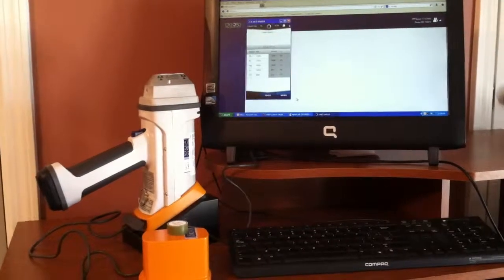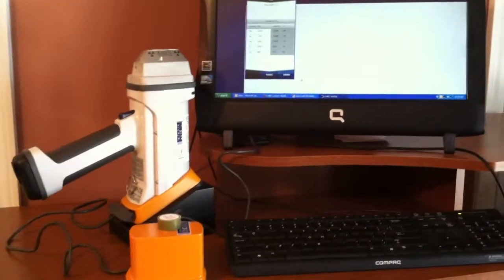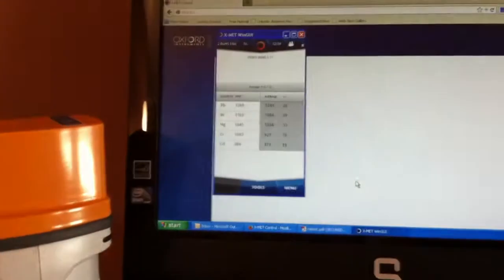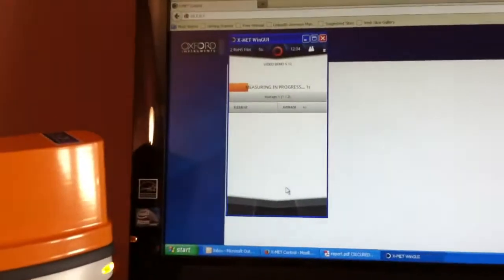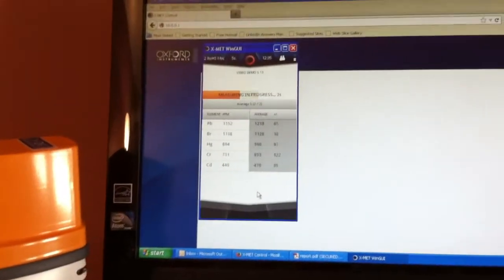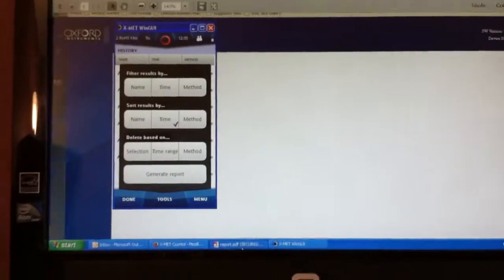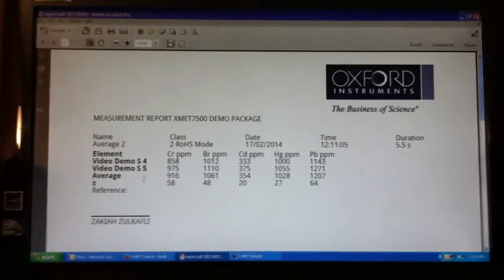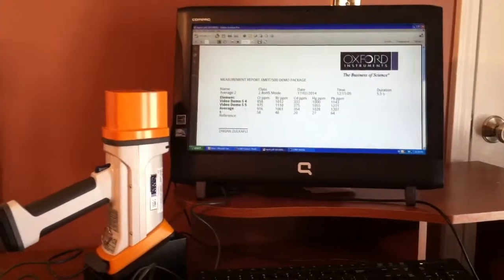Handheld XRF Operated by Computer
Eastern Applied associates demonstrate the X-Met7000 series Handheld XRF from Oxford Instruments. This video shows the analyzer in a travel stand and operated by computer. Contact Eastern Applied Research to learn more about this function.